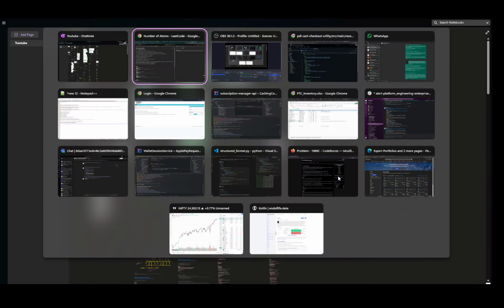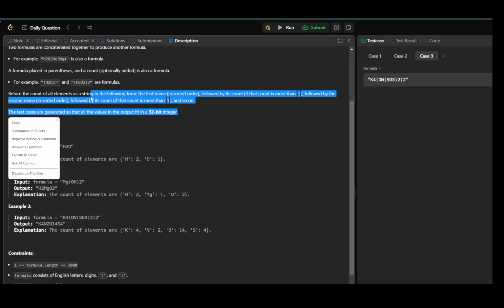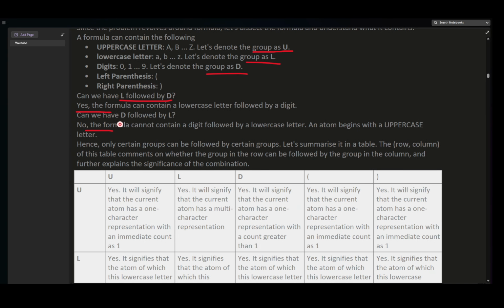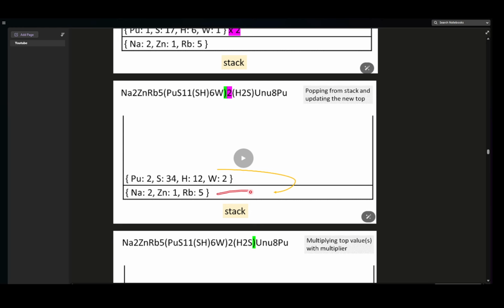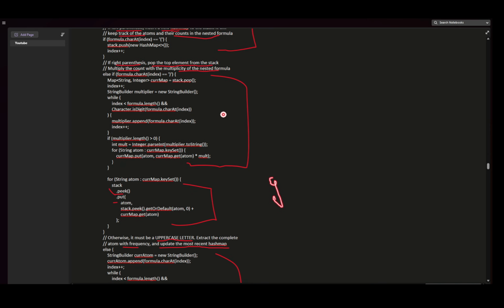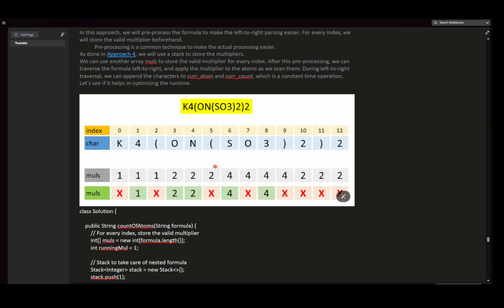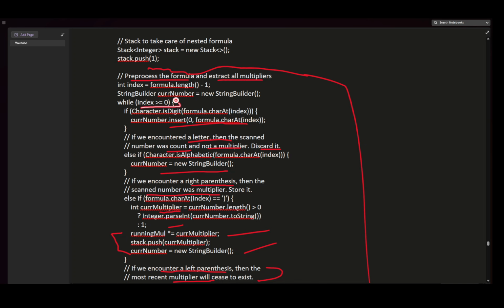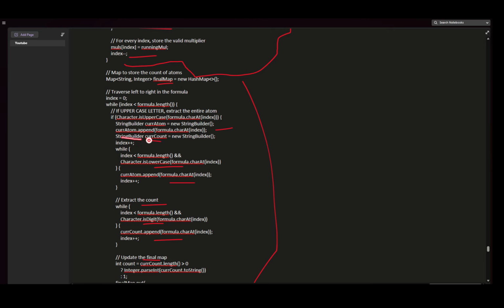726. Number of Atoms | Google | Apple | Tiktok | explained | 4 ways | Brute | better | optimal ways.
Approach 1: Recursion
Explore the recursive approach to parsing chemical formulas in this video. We delve into the intuitive use of recursion to handle nested structures within the formula. By breaking down the problem into smaller instances and combining results, recursion efficiently computes the count of each atom. Join us as we unravel the simplicity and power of recursion in algorithmic problem-solving, perfect for understanding fundamental programming paradigms.

Approach 2: Stack
Discover how stacks can streamline the parsing of chemical formulas in this tutorial. We explore the concept of unfolding recursion using a stack to manage nested formulas. By leveraging the Last In First Out (LIFO) principle, we efficiently handle the complexities of nested parentheses and atom counts. Follow along as we demonstrate the step-by-step implementation, showcasing how stacks optimize memory usage and execution flow in algorithmic solutions.

Approach 3: Reverse Scanning
In this video, uncover the reverse scanning technique for parsing chemical formulas. By scanning from right to left, we precompute the multiplicity of nested formulas upfront, eliminating the need for backward traversal. Learn how a stack tracks multipliers dynamically, ensuring efficient application of formulas' multiplicity. Join us as we explore how reverse scanning simplifies parsing complexities, offering insights into optimal parsing strategies for structured data formats.

Approach 4: Preprocessing
Explore the preprocessing approach to enhance the efficiency of parsing chemical formulas. By preparing the formula beforehand, we store valid multipliers at each index, enabling straightforward left-to-right traversal. Witness how this preprocessing step optimizes runtime by simplifying atom parsing and multiplier application. Join us as we discuss the practical benefits of preprocessing in algorithm design, ideal for mastering efficient data parsing techniques in programming.

✅ Engaging Bootcamp Sessions:
✅ DevOps Bootcamps
✅ Java DSA Bootcamps
✅ SpringBoot Bootcamps
✅ Full-stack Bootcamps